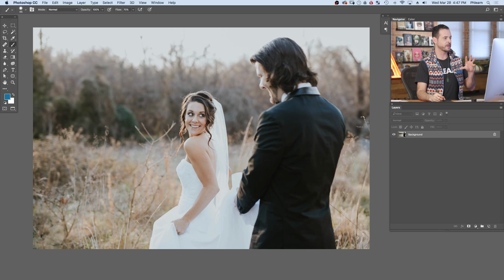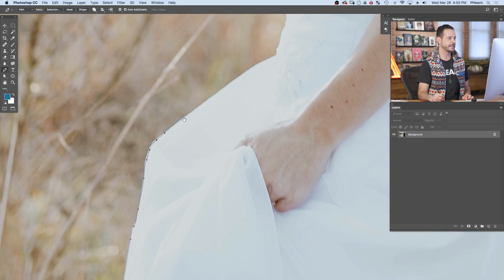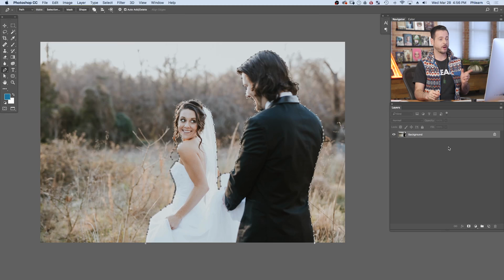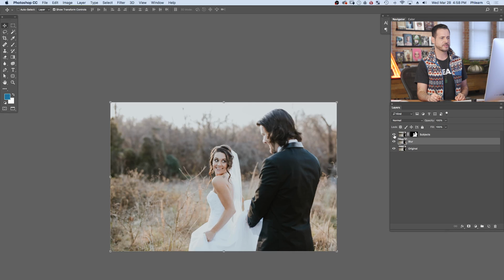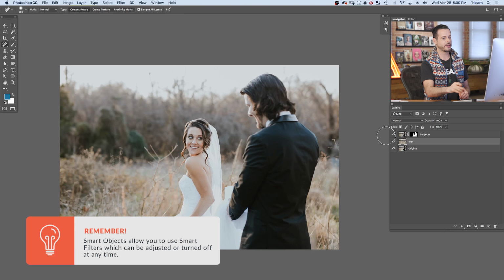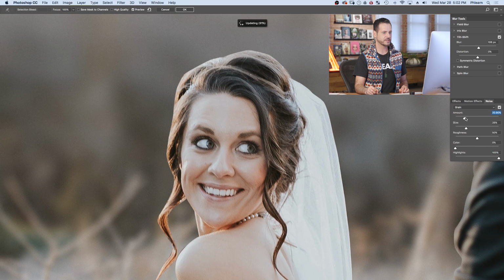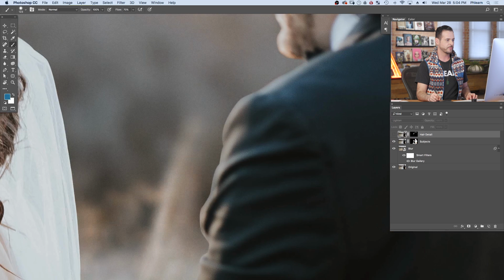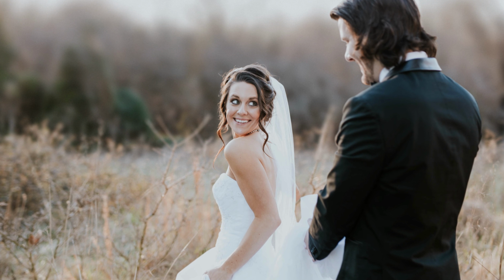How to Blur a Background and Create Depth of Field in Photoshop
▶ Download the sample image and PDF guide for this tutorial (free with a PHLEARN account)

Want that dreamy, out-of-focus background without switching lenses? Learn how to fake a shallow depth of field in Photoshop, blurring your background beautifully while keeping your subject perfectly sharp.

Aaron shows why blurring the whole image creates an ugly halo around your subject, then walks through the fix: cutting your subject out with the Pen tool, removing them from a separate blur layer with the Spot Healing Brush, and applying a graduated Tilt-Shift blur before blending fine hair detail back in.

CHAPTERS
00:00 Creating a Blurred Background Overview
01:22 Testing a Basic Gaussian Blur
02:46 Tracing Your Subject With the Pen Tool
05:05 Naming and Organizing Your Layers
06:37 Removing Subjects With Spot Healing Brush
08:27 Applying the Tilt-Shift Blur Gallery
11:04 Restoring Hair Detail and Edge Blur
13:33 Before and After Results

THE STEPS
1. Duplicate your background layer and test a regular Gaussian blur to see why blurring the whole image creates a halo around your subject
2. Use the Pen tool to trace carefully around your subject, then load that path as a selection to create a clean layer mask
3. Duplicate your background twice, naming one layer "original" and one "blur," so you have a subject layer and a background layer to work with
4. Use the Spot Healing Brush to paint your subject out of the blur layer entirely, so it doesn't contribute to the halo
5. Convert the blur layer to a Smart Object, then apply the Tilt-Shift Blur filter with about 20% grain for a realistic, graduated blur
6. Duplicate your original layer, set it to Lighten blend mode, then mask in fine hair detail on top of the blurred background
7. Unlink your layer mask and use the Blur tool to soften the edge around your subject for a seamless, realistic result

Go deeper with the PHLEARN PRO course “How to Remove Backgrounds in Photoshop”